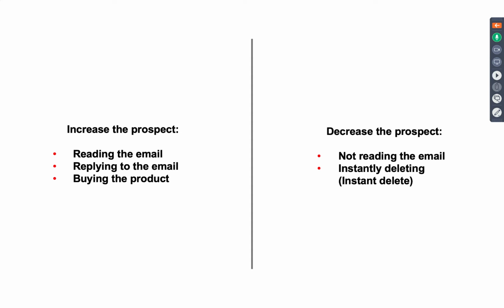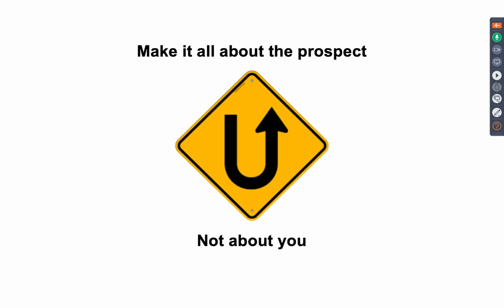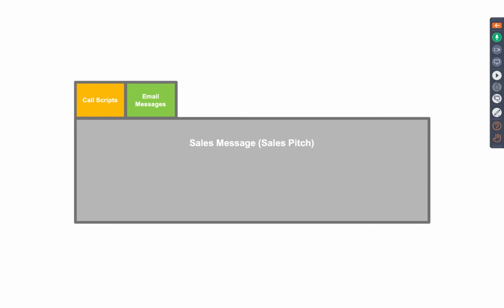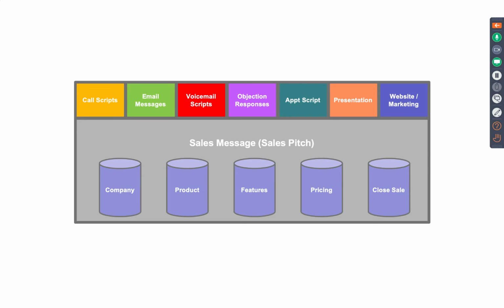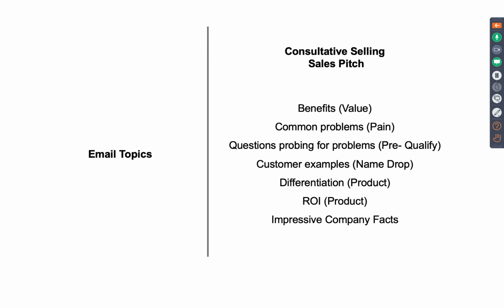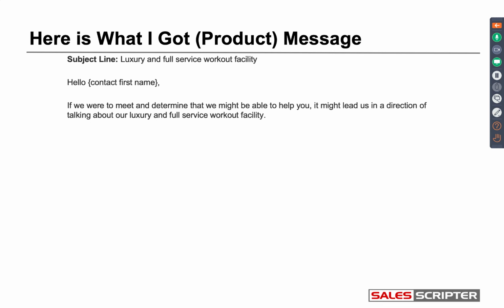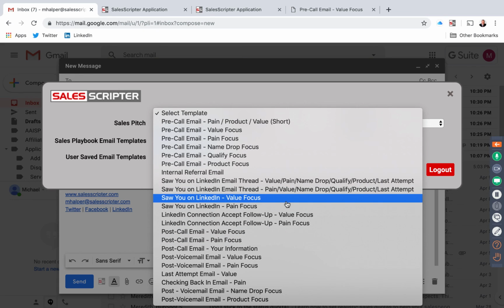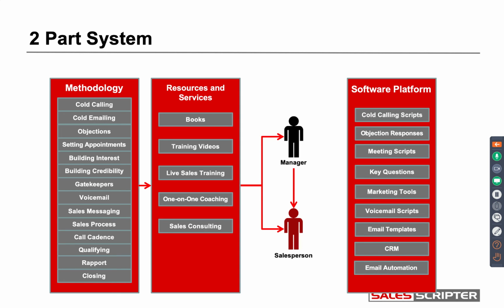How to Write Cold Emails for Sales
This is a recording of our webinar on how to write cold emails for sales. Figuring out what to write when sending cold emails in sales can be unclear how to do it best and we provide answers to that in this video.

0:00 - Introduction
2:17 - Core Concepts
14:39 - Building Your Email Messages
41:58 - Sending Emails